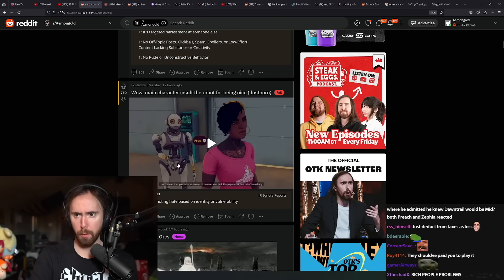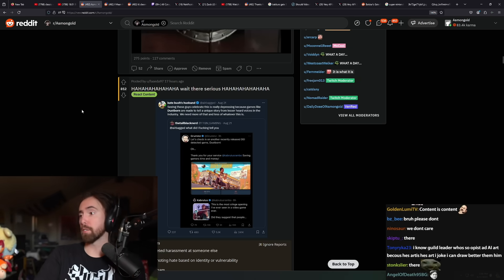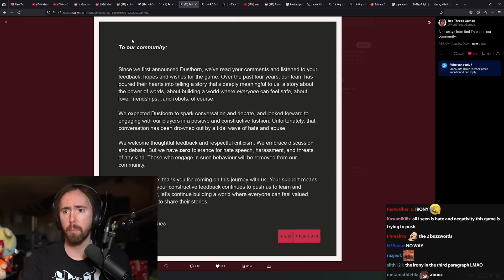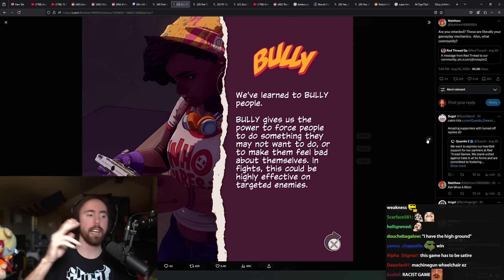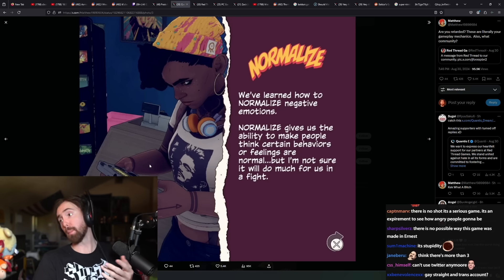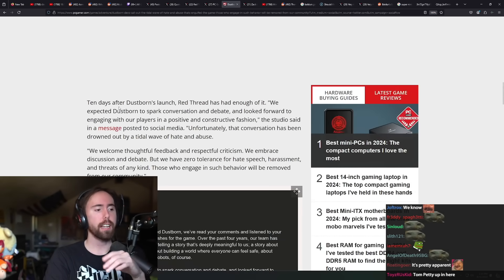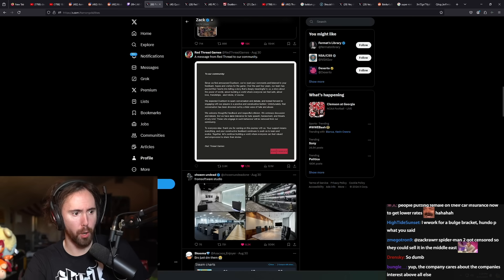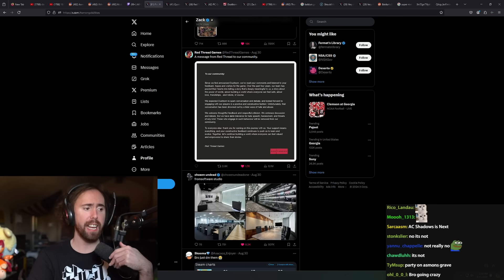This Game Is Worse Than We Thought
Asmongold Reacts to: Dustborn devs address their $150,000 game launch flop